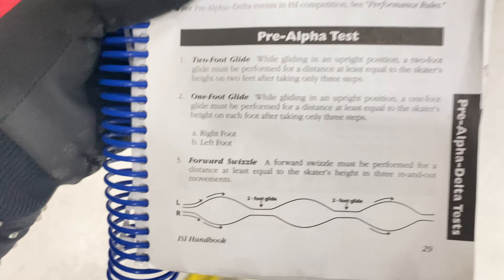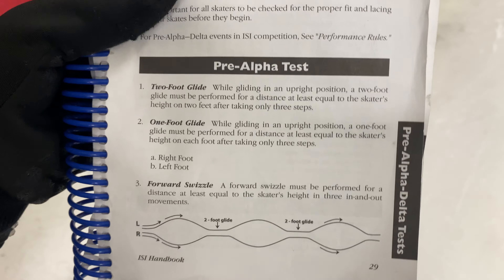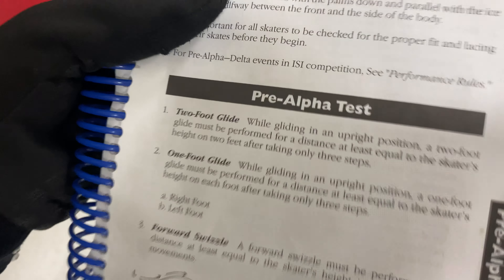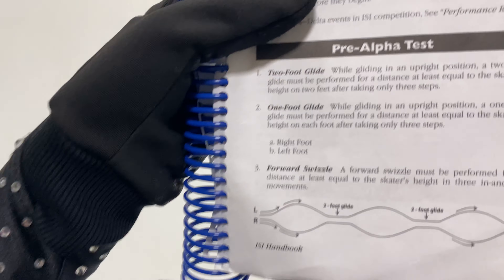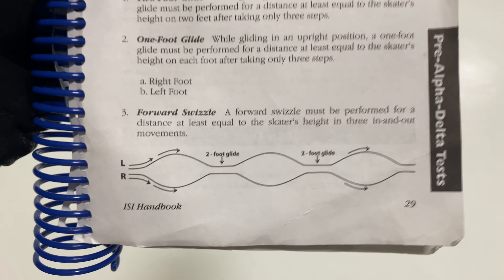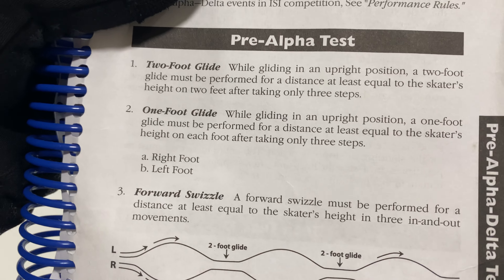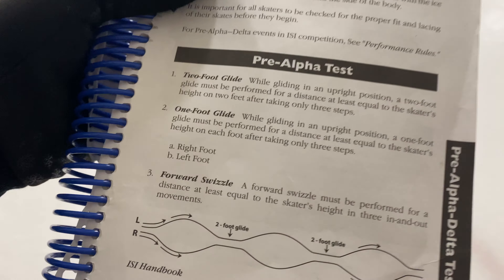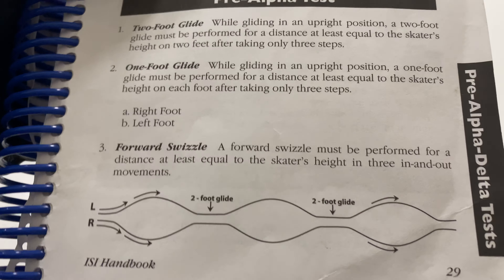ISI pre Alpha Adeli Mukasheva